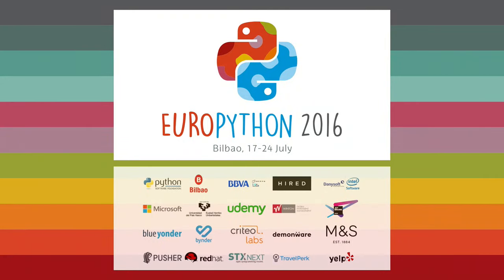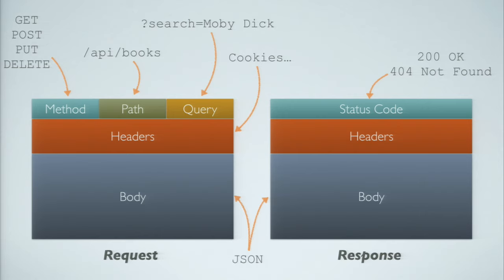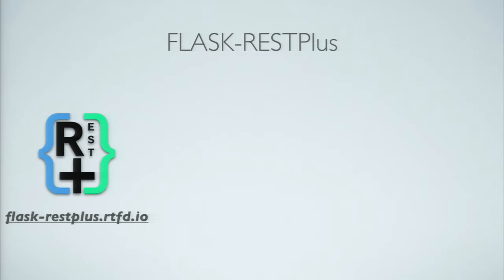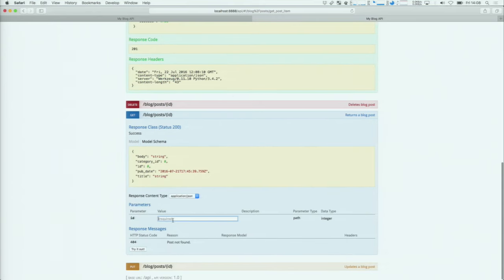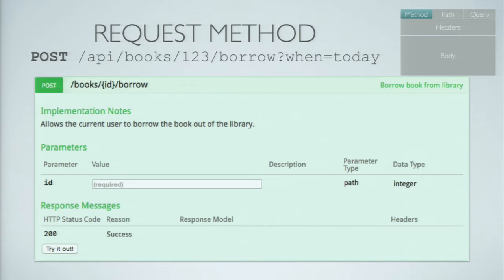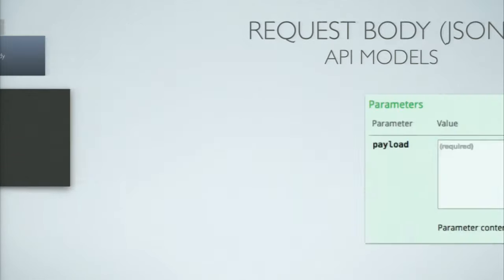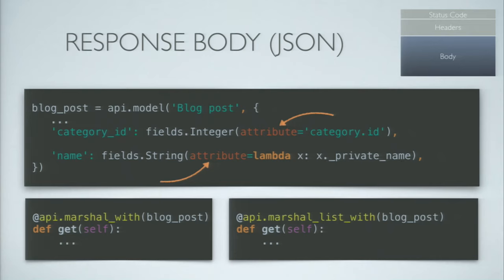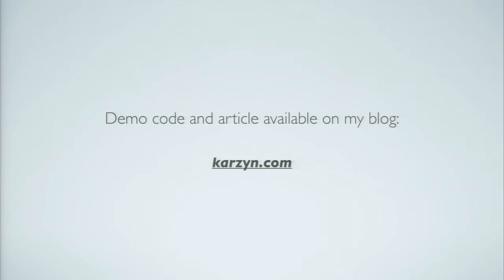Michał Karzyński - Building beautiful RESTful APIs using Flask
This talk demonstrates a technique for developing RESTful APIs using
Flask and Flask-Restplus. These tools automate common API tasks such
as: validating input, serializing output, routing requests to methods,
and turning Python exceptions into HTTP responses.

The final API comes with a Swagger interactive UI, which documents all
endpoints and makes testing easy. The described tools tools provide
just enough syntactic sugar to make your code readable, scalable and

Modern software is powered by APIs. User facing apps may run in the
browser or on mobile platforms, but they almost universally rely on
data stored in the cloud. More often then not apps use a RESTful API
to exchange data with the server.

In my talk I will demonstrate a technique for developing RESTful APIs
using the [Flask][1] micro-framework and [Flask-Restplus][2]. These
powerful tools automate most common tasks associated with API
development: validating input, serializing output, routing requests to
methods, and turning Python exceptions into machine-readable HTTP
responses.

A Flask-Restplus API is fully documented by [Swagger][3] which lists
all defined endpoints, their query parameters and the format of input
and output JSON objects. Swagger generates an [interactive UI][4] for
selecting options and easily testing queries. Flask and Flask-Restplus
provide just enough syntactic sugar to make your code readable,
scalable and easy to maintain.

My presentation will give an overview of the features of Flask and
Flask-Restplus; I will describe how easy it is to get started and
discuss some best practices for building complex APIs using this
approach. I will wrap up by briefly mentioning other components of the
Flask ecosystem, which give this micro-framework power to match fully-
loaded systems such as Django.